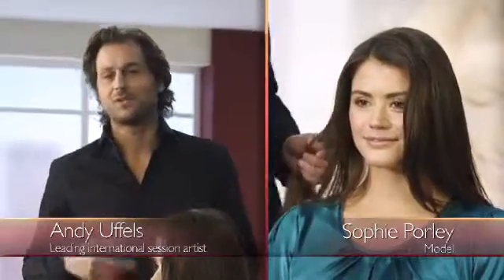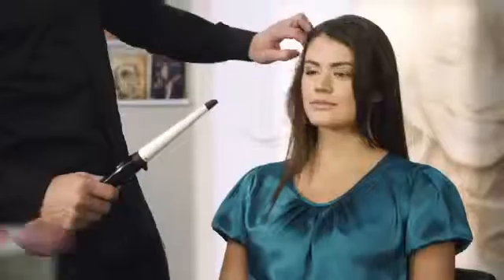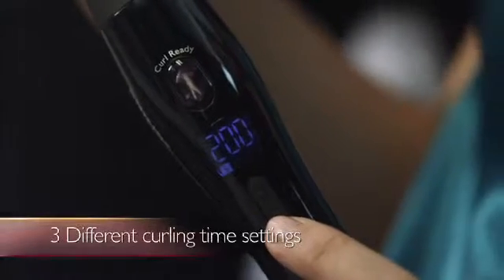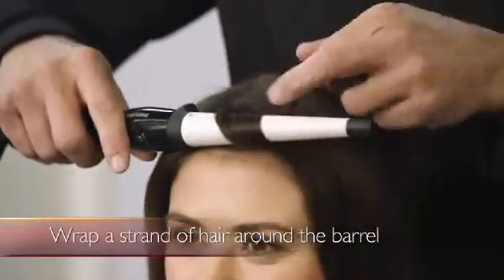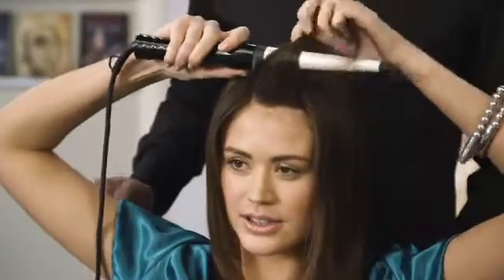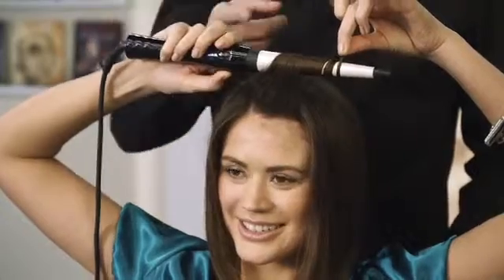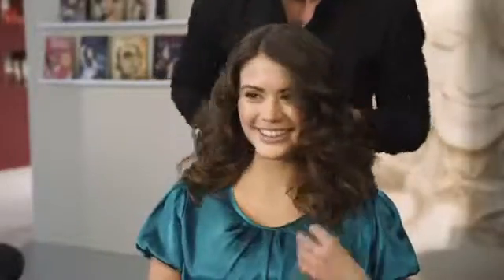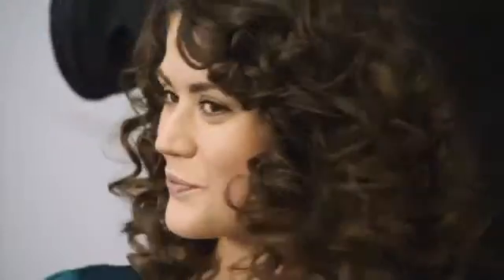Стайлер Philips HP8618/00